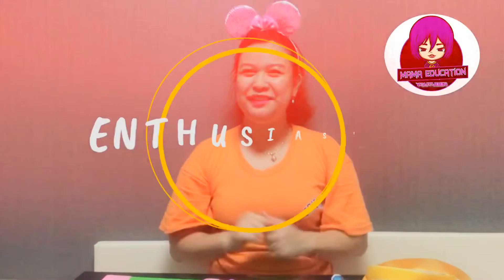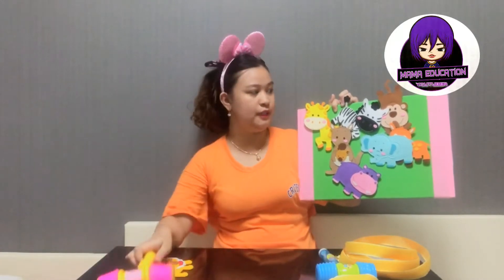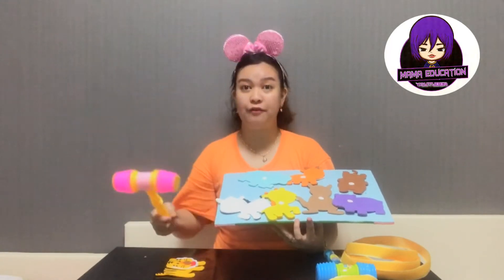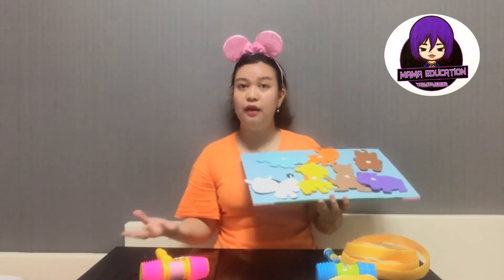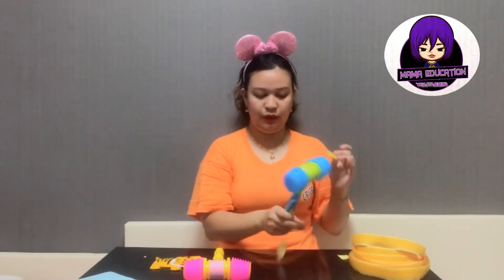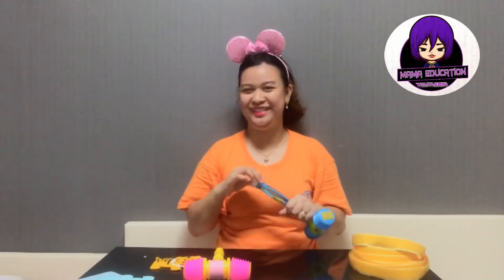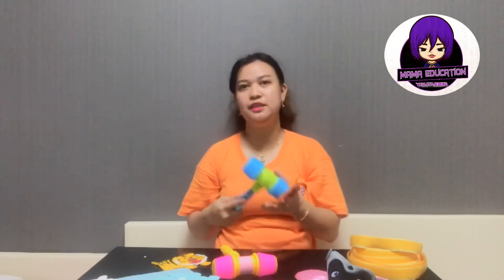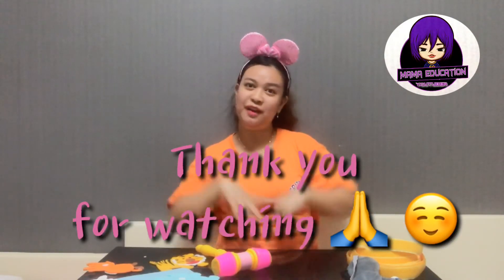[MamaBee] Hammer Game for Children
Preschool Learning - HAMMER FOR ESL CHILDREN |  재미있는 교구 망치 만들기/ 영어 교구